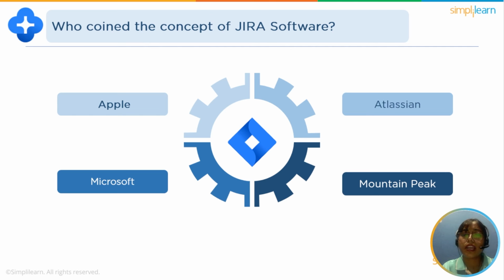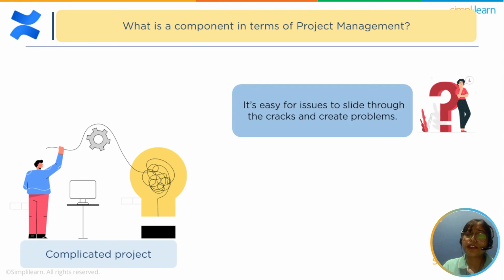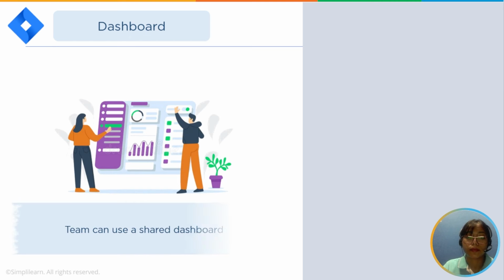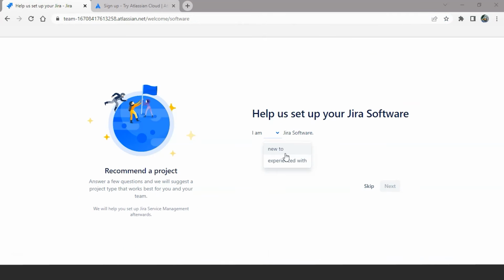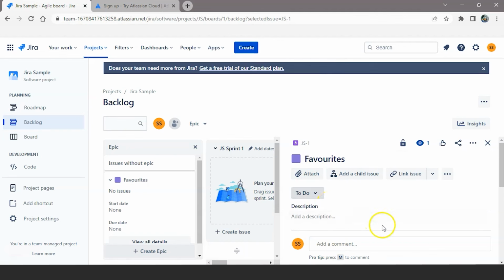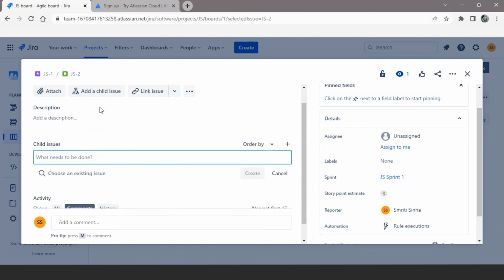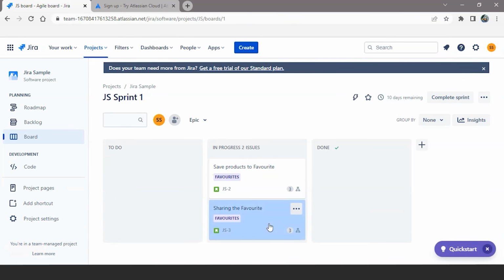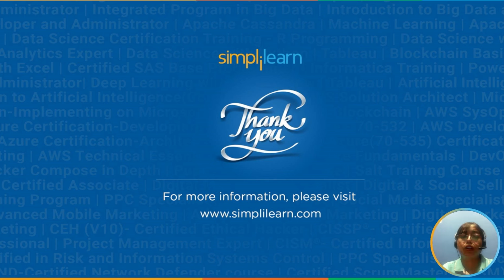What Is Jira? | Jira Tool | Jira Training | Jira Tutorial For Beginners | Simplilearn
In this video on What Is Jira?we will cover the basic steps to learn Jira Tool as for new users to learn Jira Training with Jira Tutorial For Beginners.JIRA is an Agile project management tool used for Project Management, Bug Tracking, Issue Tracking, and Automate Workflow. This helps gather contextual data or information regarding the task, track the progress, report and tackle all the bugs, and release it when approved.

Below are the topics we are going to discuss in this JIRA Tutorial For Beginners:
00:00 Introduction
00:31 Question
00:49 Agenda
01:10 What Is Jira?
01:41 How Jira Works?
02:27 Jira Components and its Uses
04:19 Jira Concept
05:33 Features
08:33 Tutorial

It is an incident management tool and a platform-independent tool that can run on any operating system and also is a multilingual tool. If we look into the work process of Jira, then it permits us to organize the task and other priorities, constructing a well-organized workflow in different management. The Workflow includes review and approval steps and multiple resolution possibilities.

- 2 Days of Online Virtual Class
- 20 PDUs and 16 SEUs

✅ Skills Covered

- Scrum lifecycle
- Scrum terminologies
- Distributed Scrum

✅ Eligibility Criteria
- 2+ years of work experience preferred
- A bachelor's degree
- May have a non-product Management Background